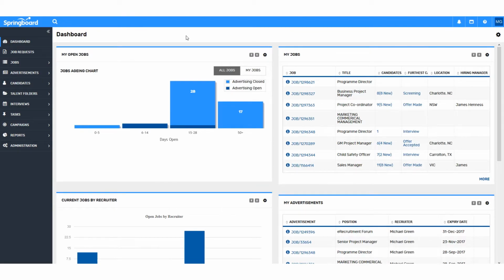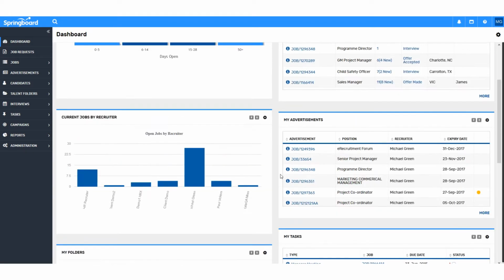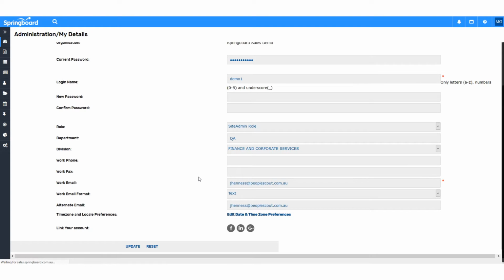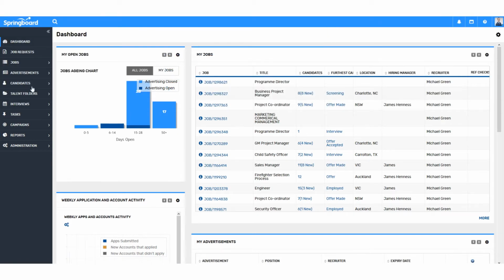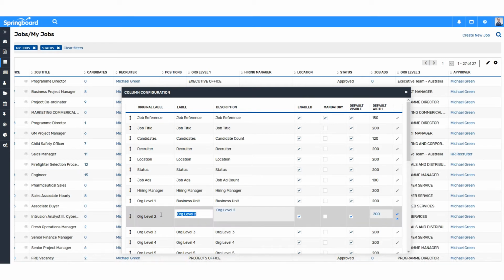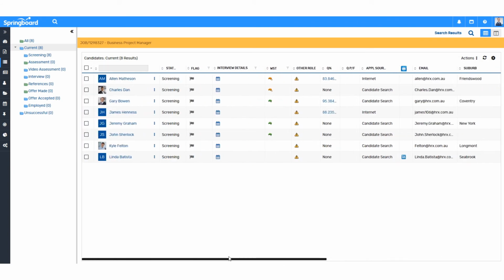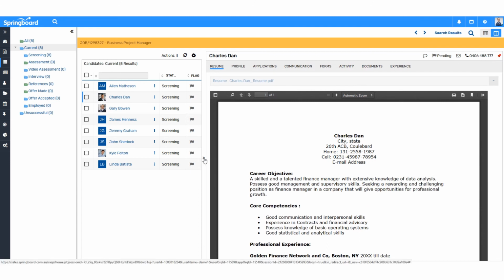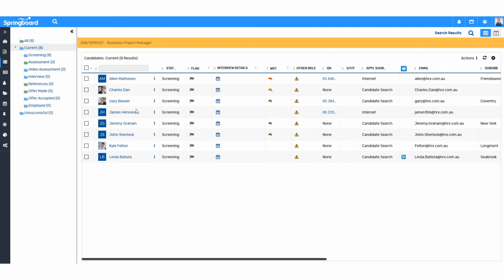Setting up your workspace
This video demonstrates how to set up your Springboard workspace.